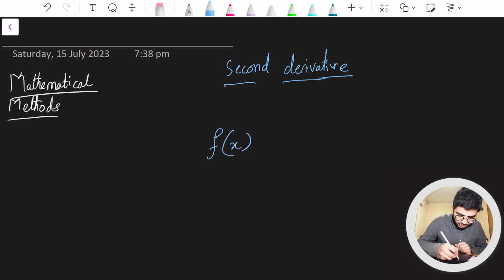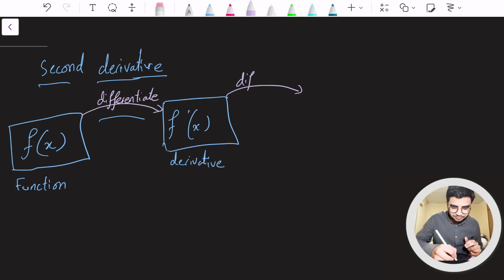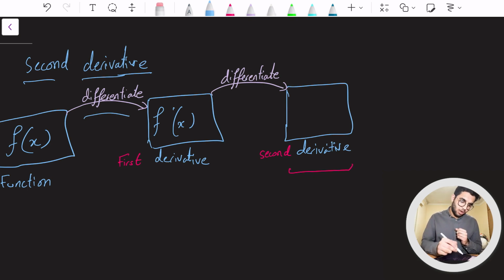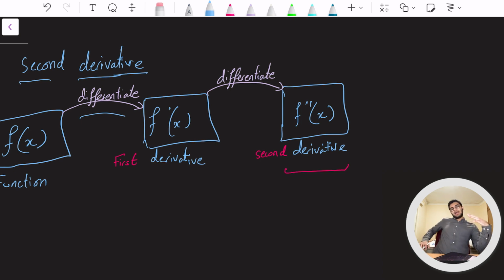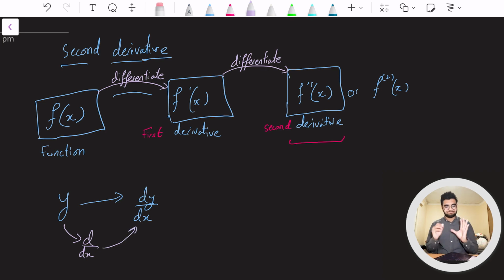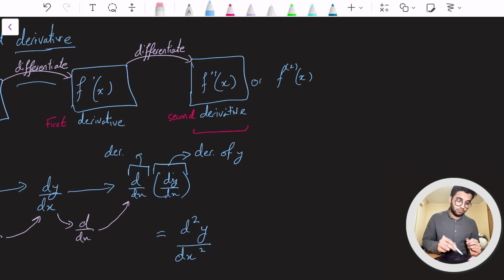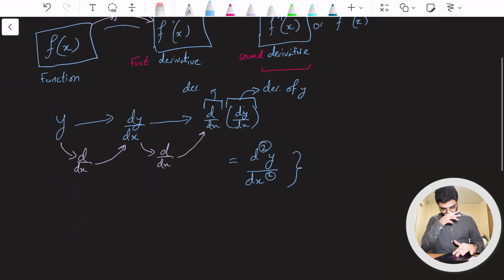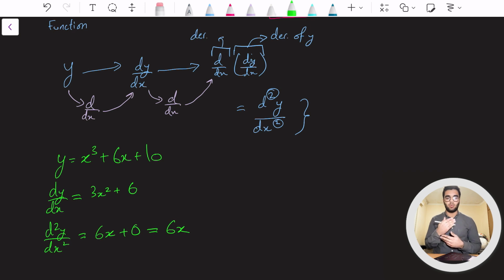Guarantee your A+ by learning second derivatives in 2 steps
Learn everything about second derivatives to guarantee your A+

In this guide, we’ll break down the essential terminology and concepts you need to know, including what the second derivative means, some notations, and an example. Using these concepts you will be ready to smash your mathematical methods test.

Timestamps:
00:00 second derivative
03:30 second derivative notation
06:50 example